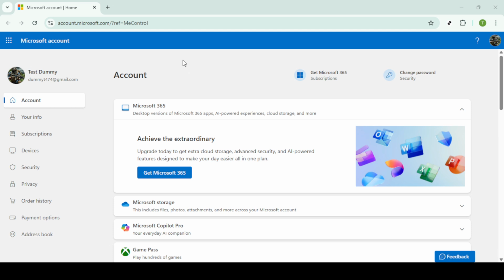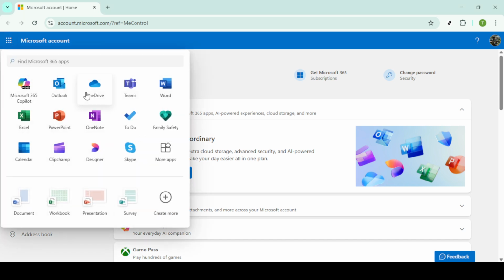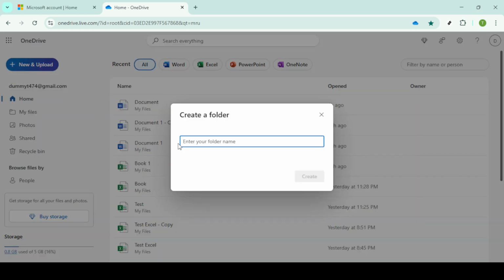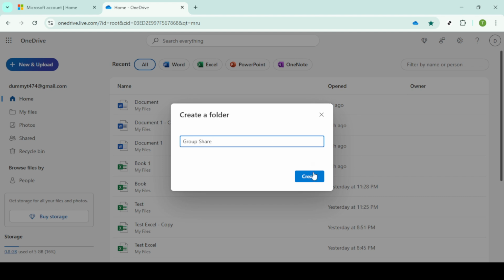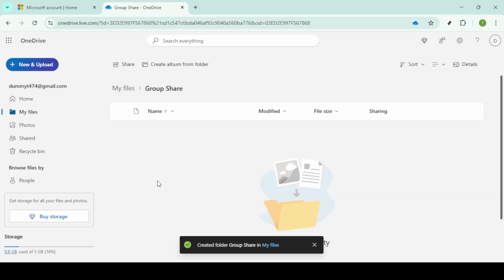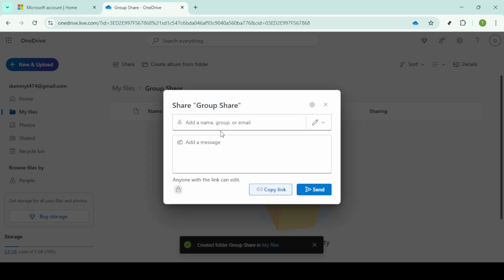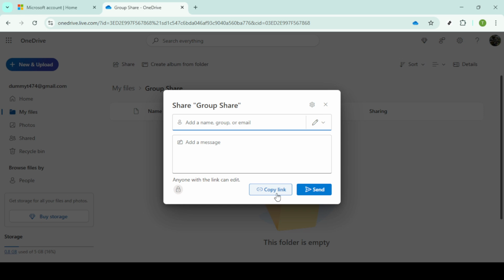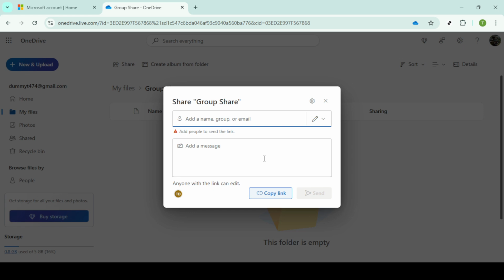How to Create Onedrive Group [2025 Full Guide]